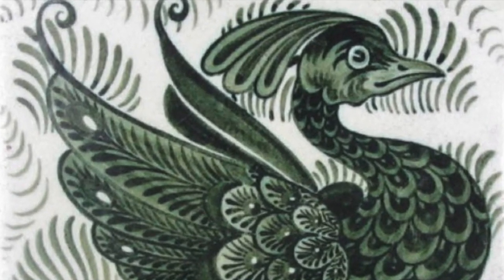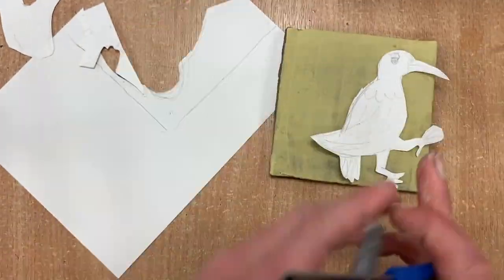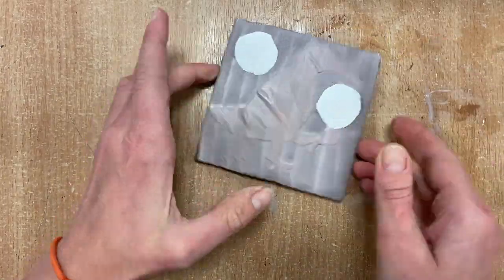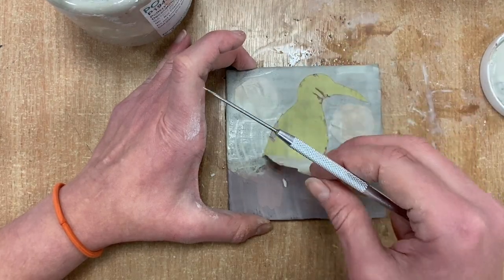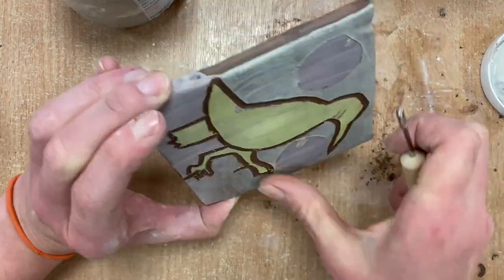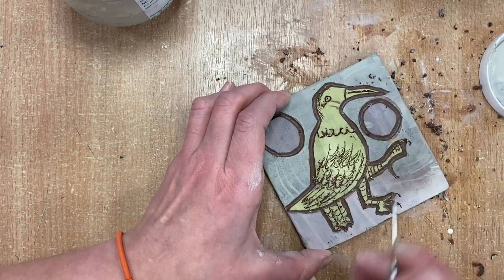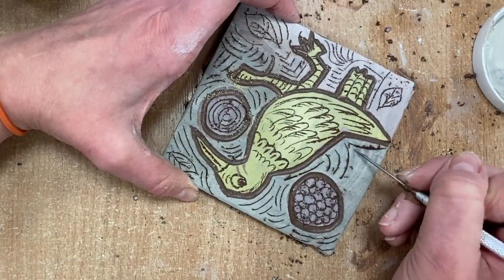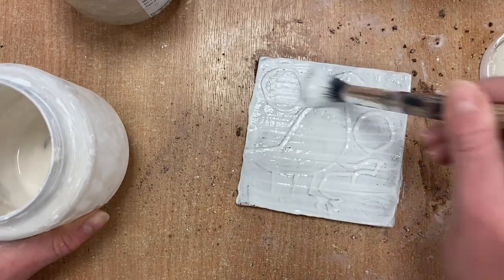Decorating a Clay Tile Inspired by The Work of William de Morgan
Use a leather hard clay tile and use stencils and decorating slip to decorate using the scraffito technique. Draw inspiration from the work of William de Morgan to create a detailed animal design using a range of mark making and patterns.